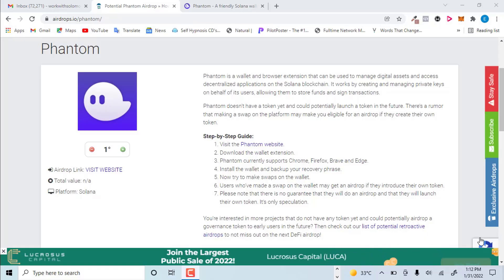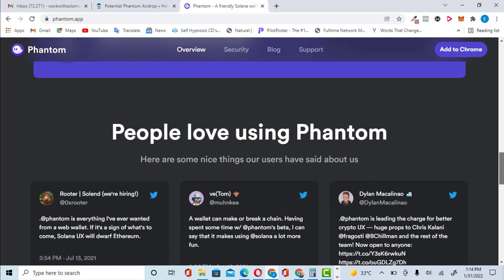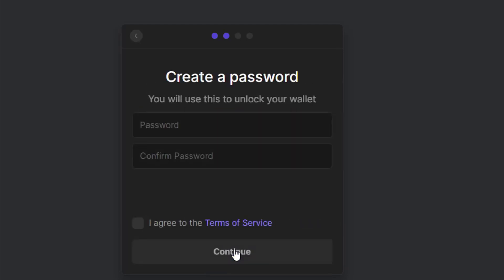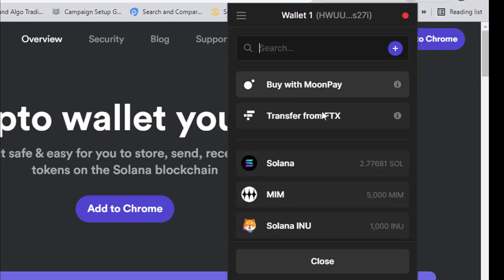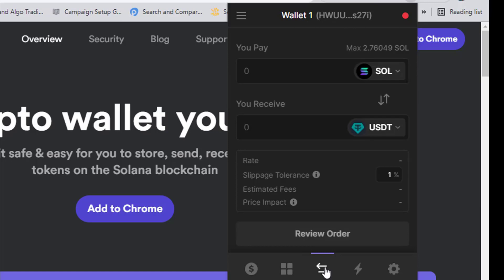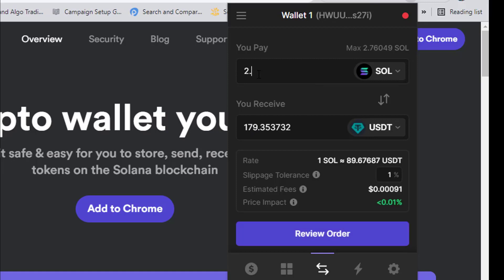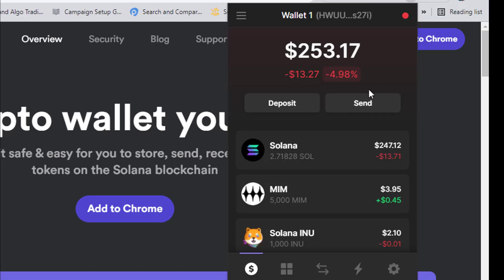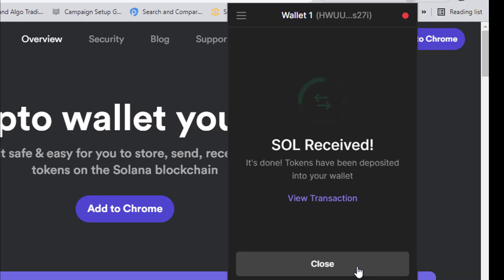Phantom Wallet Airdrop + How To Setup Phantom Wallet ( Solana Wallet & Solana Airdrop)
In this video I'll cover how to Participate on Phantom Wallet Airdrop and activate your Wallet for Phantom Wallet Airdrop

Phantom is a wallet and browser extension that can be used to manage digital assets and access decentralized applications on the Solana blockchain. It works by creating and managing private keys on behalf of its users, allowing them to store funds and sign transactions, they're about to to Launch there Native token..

This Airdrop Will Be Big Don't Miss out Watch the Video See how you can Participate for the Airdrop on Solana Blockchain & Phantom Wallet Airdrop 2022

Phantom wallet Airdrop & Solana Airdrop 2022

- Phantom Wallet Extension add on Your Chrome or Brave Browser..

Exchanges Links

Time Stamps
0:00 intro
0:03 What is phantom airdrop
1:24 Solana phantom wallet
2:15 how to install phantom wallet extension on PC
3:25 how to create a new Solana phantom wallet
4:19 how to recover existing phantom Solana wallet
4:40 phantom wallet overview deposit
8:08 how to swap token on phantom wallet and qualify for phantom airdrop
11:00 conclusion